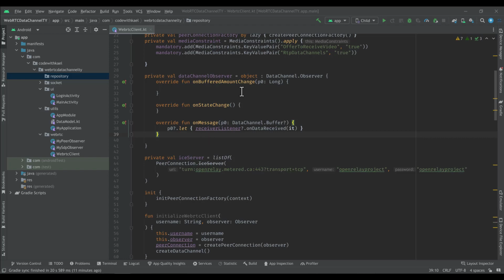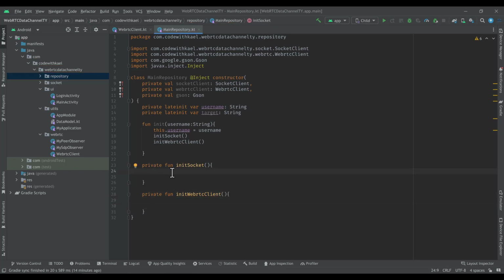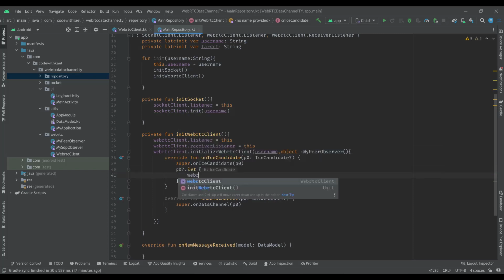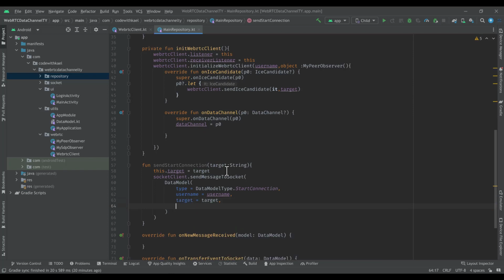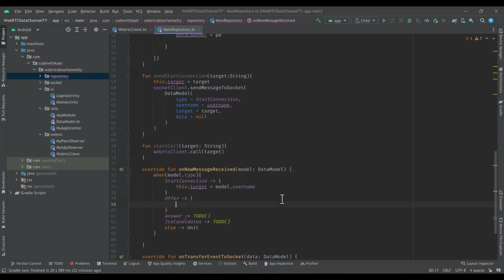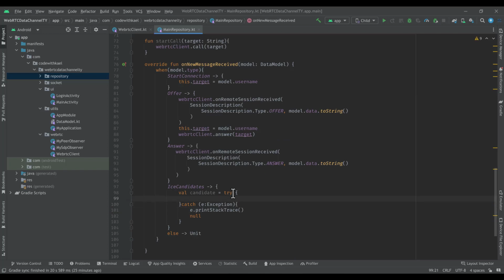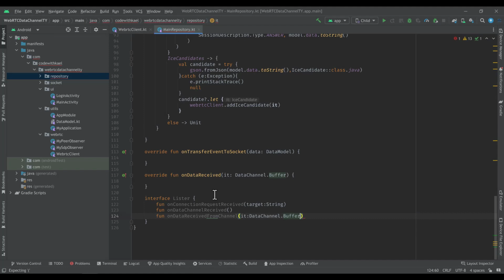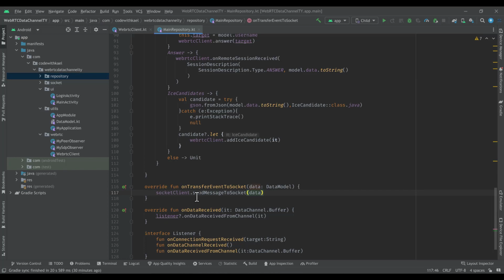08. Main Repository - Android File Share With WebRTC Data Channel And Kotlin